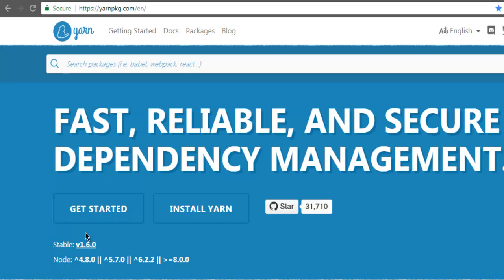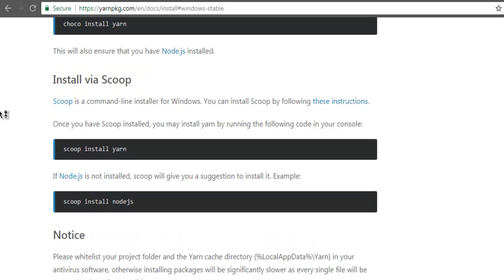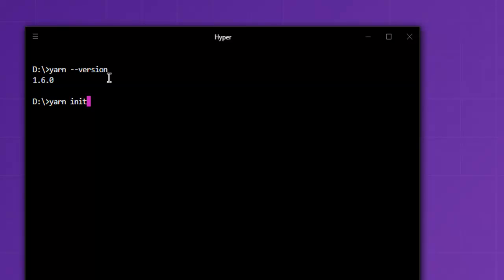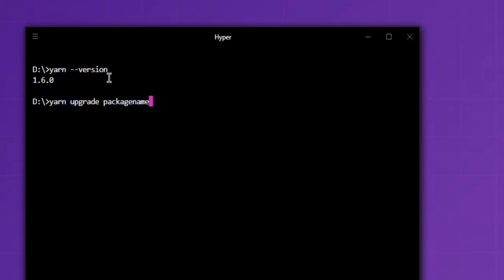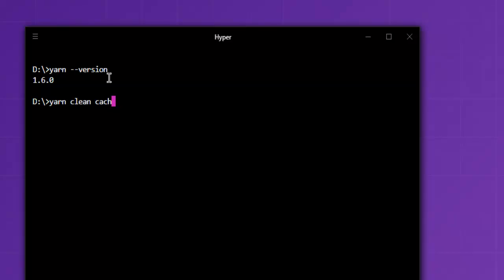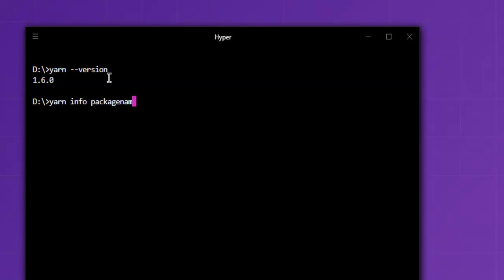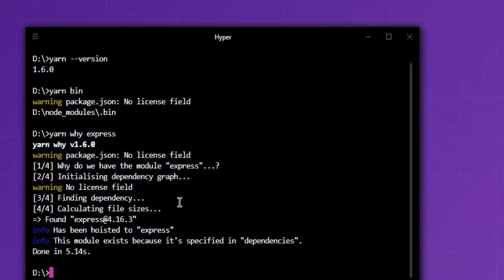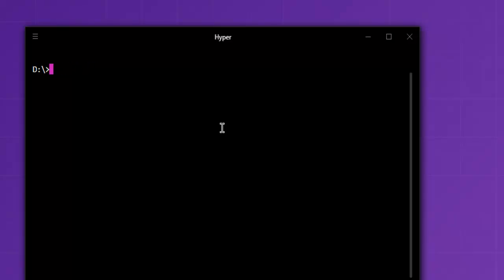Yarn Package Manager - Learn How to use Yarn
Learn how to use Yarn package manager for dependency and installation.